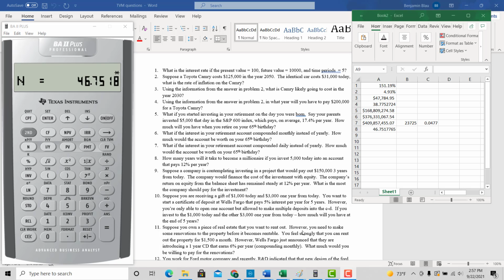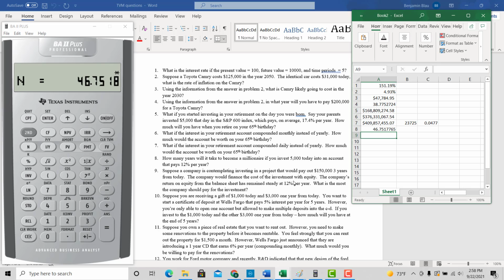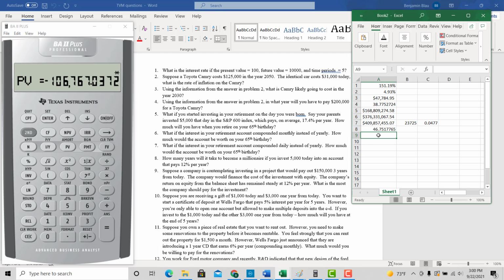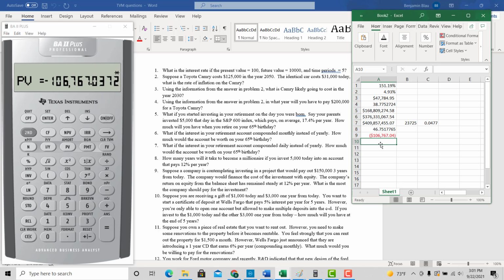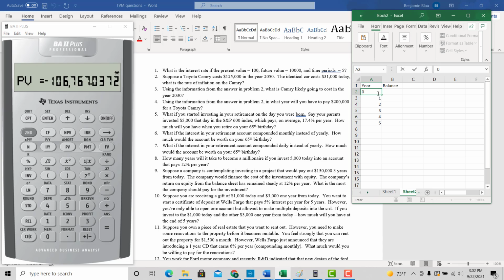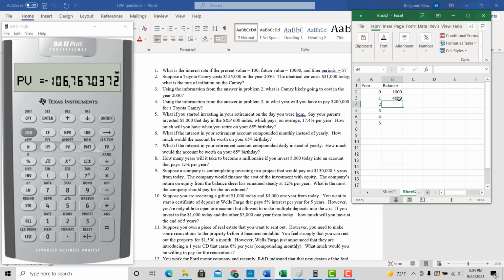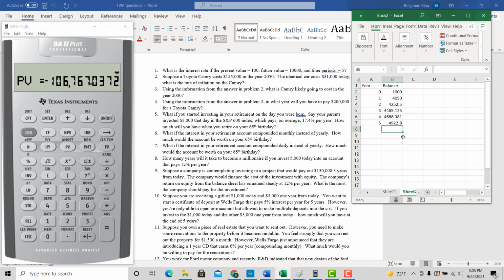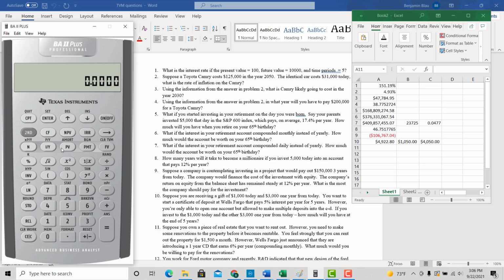Time Value of Money Video 5